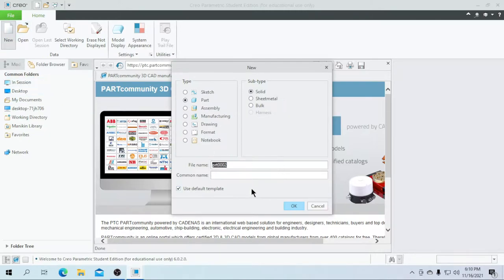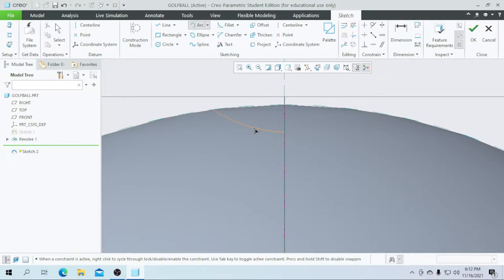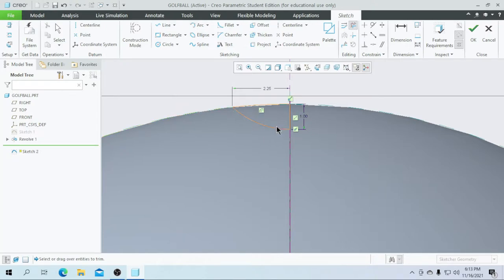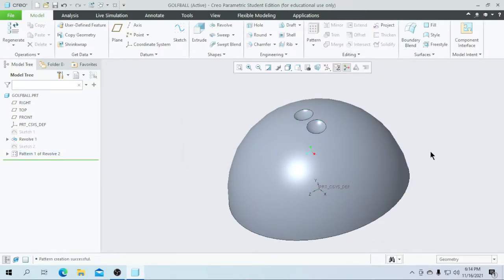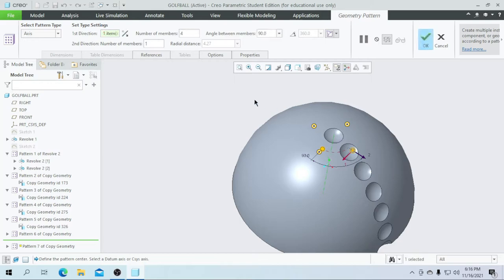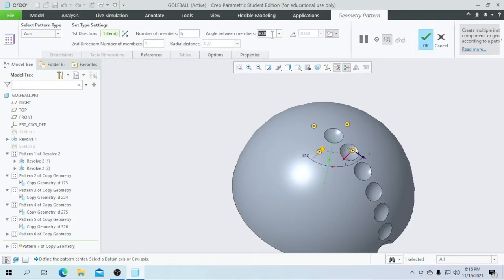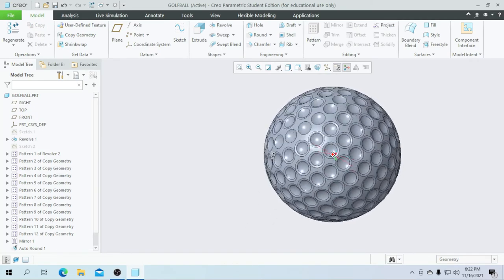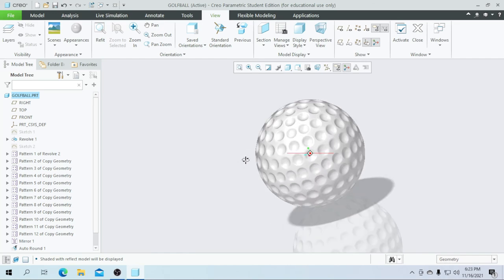How to create " GOLF BALL " in creo . full video tutorial with parts & GD&T.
This video Teach you how to draw parts in 3D using creo parametric!!!

Device           : windows10
Editing app   : VSDC  video editor.
3D software : Creo parametric 6.0.2.0.